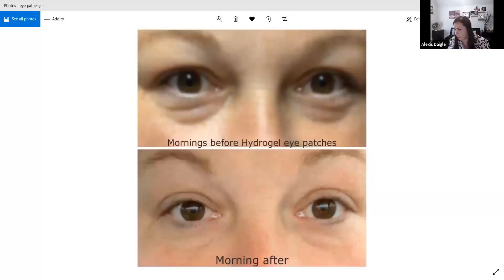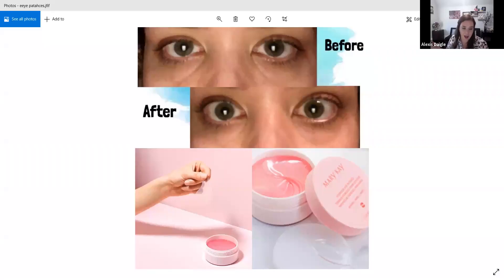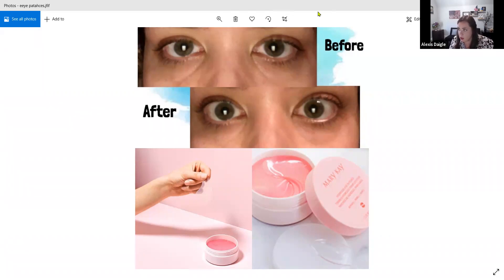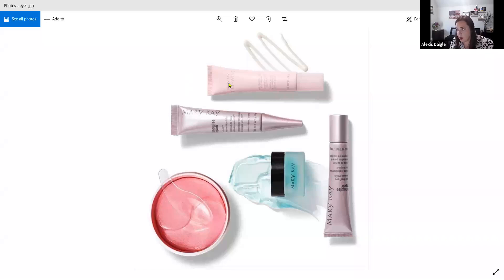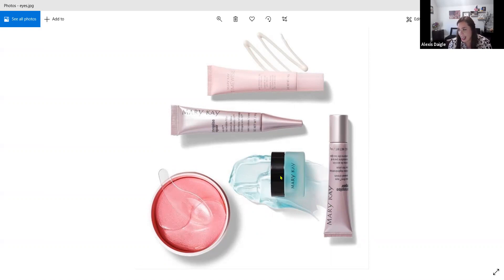Eyes and body